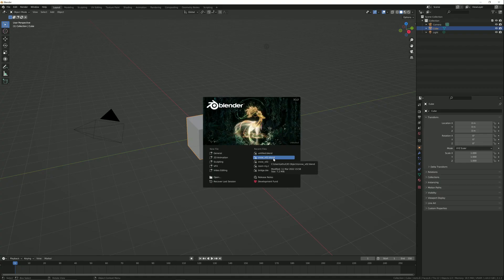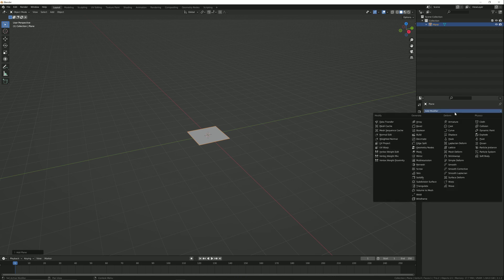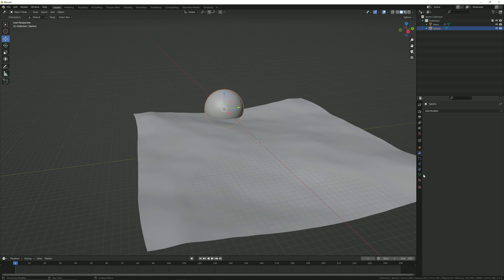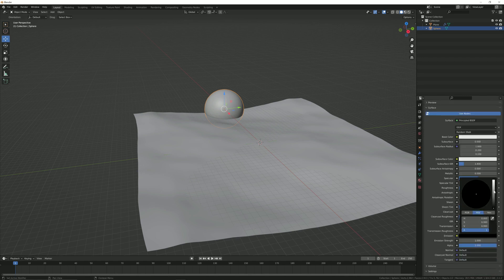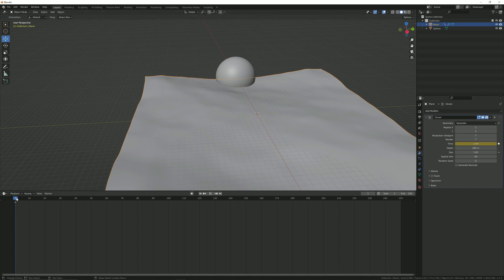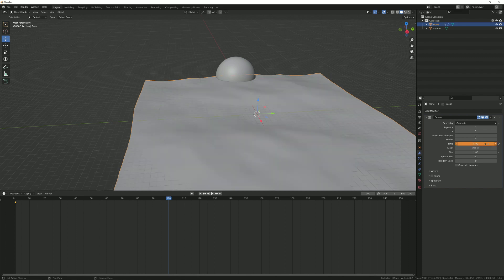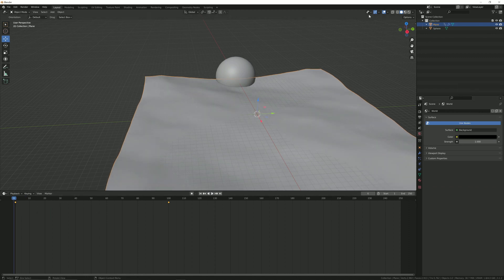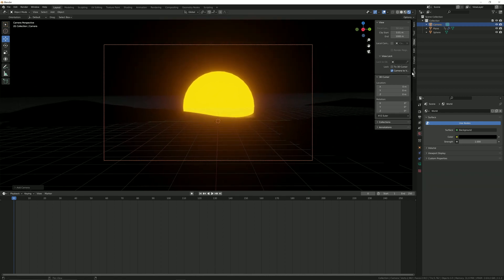SUNSET IN BLENDER |2min BLENDER TUTORIAL|ATHUL BHAGYESH|LITTLE KITES|MATHA HS MANNAMPETTA